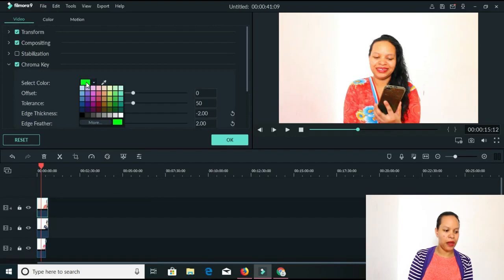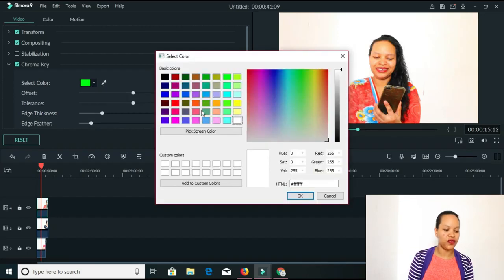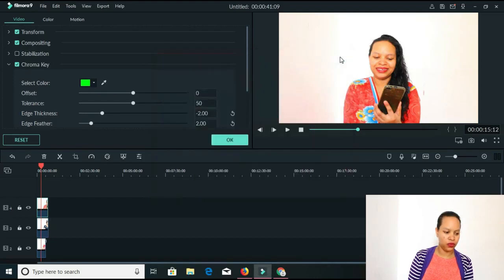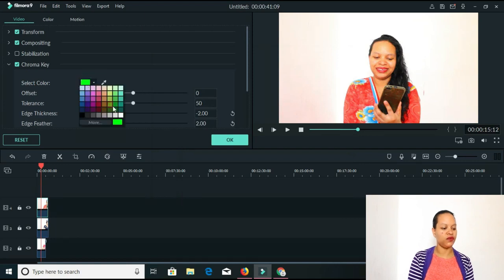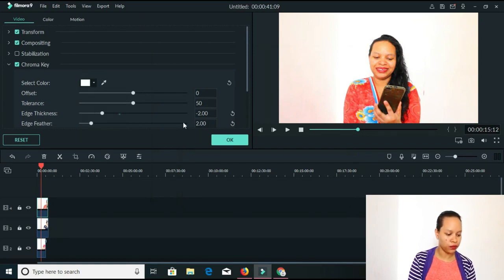How To Clone Videos On Filmora9 Simple And Easy Away filmora9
✅ vente en ligne

🔴 👉 CC daholo nareo , anao videos aloha izaho mba hanalana andro sy analana sorisory , mba mety ihany ve sa ahoana fahitanareo azy , samia maneho ny heviny .

✨💜 MISAOTRA sy MANKASITRAKA anareo manaraka ny PAGE Horonantsary Movie Live , Manentana abonez YOUTUBE ihany koa zareo an

  ⭐ PLEASE VISIT THIS LINK IF YOU WOULD LIKE TO SHOP ONLINE:
~~Bikini For Men Fashion
~~Women Elegant Fashion Long Sleeve Deep V-neck Slim Fit Long Dresses
~~Camera Sony Alpha a6000
~~Luggage For Men Fashion
~~ Makeup Fashion Luxury

🔴 ✔ Here's an article for you to have a guide about it